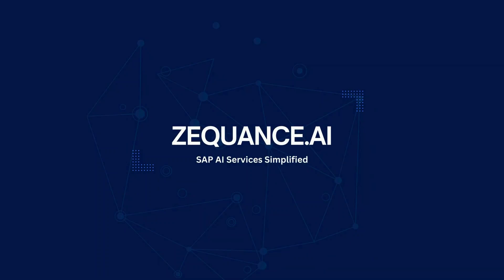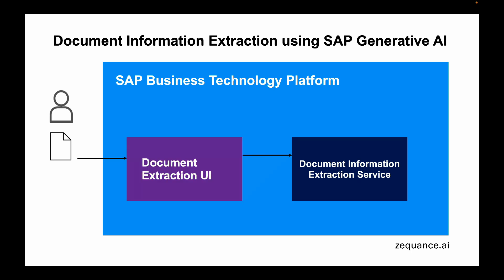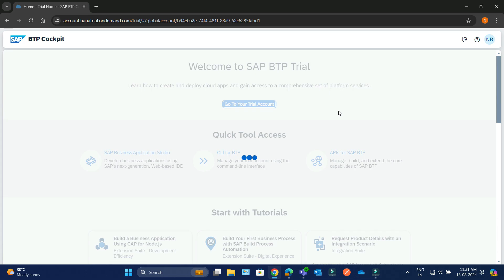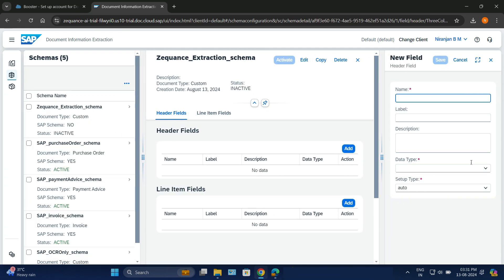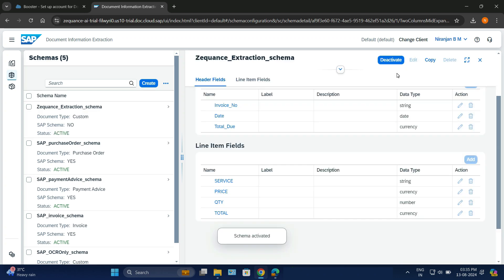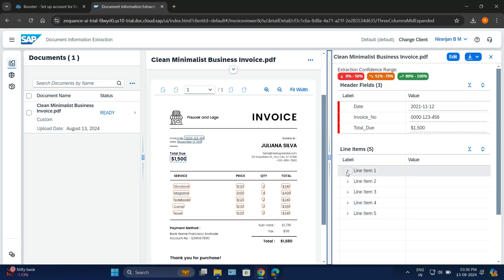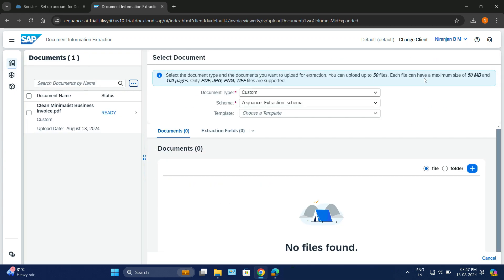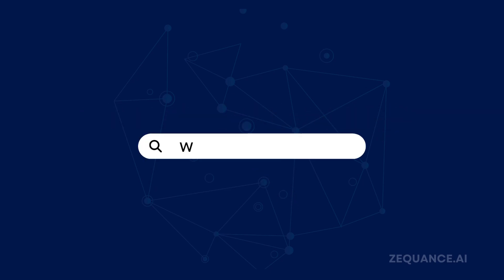Extract Document Information using SAP Generative AI | SAP AI and Machine Learning Tutorial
The SAP Document Information Extraction Service is a solution designed to automate the extraction of data from various document types, such as invoices, purchase orders, and contracts. It leverages machine learning and artificial intelligence to analyze and interpret document content, transforming unstructured data into structured formats that can be easily integrated into business processes.

In this detailed tutorial, we walk you through the fundamentals of SAP Document Information Extraction Service. We will show you how to configure schema, upload custom documents like invoice and resume to extract information from it.

📌 What You’ll Learn:
- Creating and Activating a Custom Schema for Your Documents
- Defining the Fields for Data Extraction from Your Custom Document
- Uploading a Custom Document via the Document Information Extraction Interface
- Retrieving Extraction Results Using Your Created Schema and LLMs

👋 New here? We’re Ex-SAP Employees on a mission to help SAP consultants like you learn SAP AI the easy and fast way.